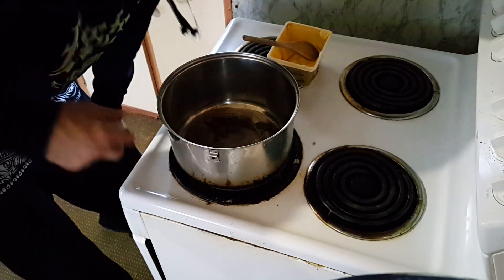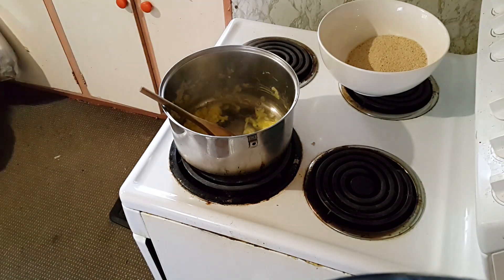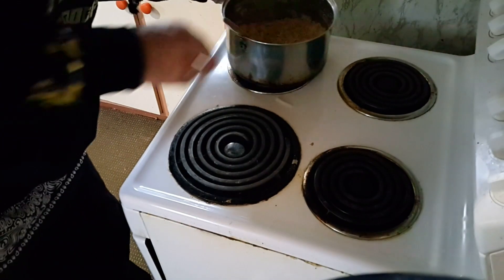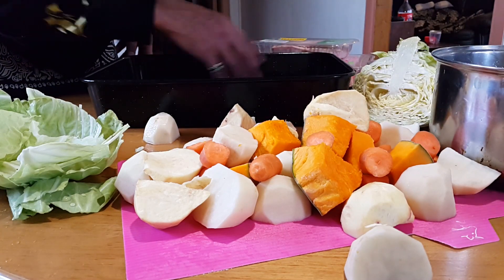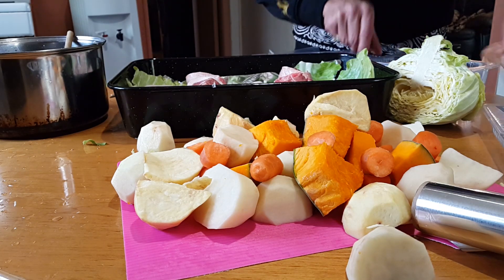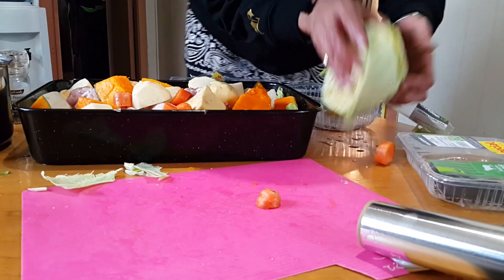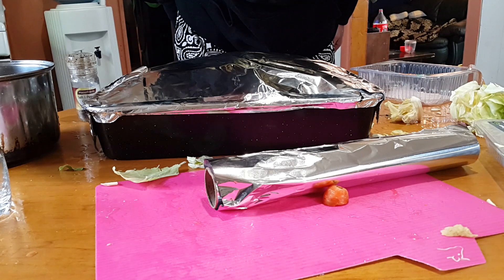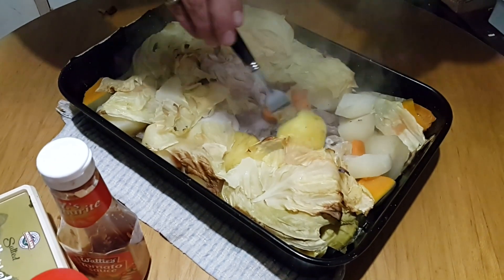HOW TO MAKE HOME MADE OVEN HANGI EASY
Subscribe to my youtube channel and stay up to date with all my latest beats, music and recipes! any donations made by way of the "applaude" button next to the like and dislike icons are more than appreciated... Head over and checkout my facebook page too please famz